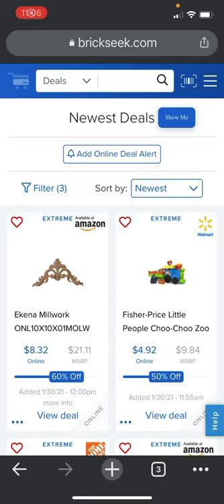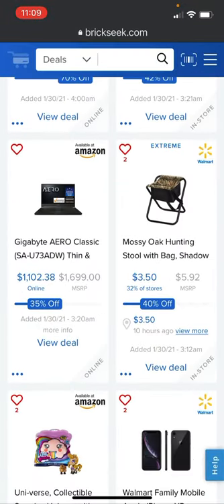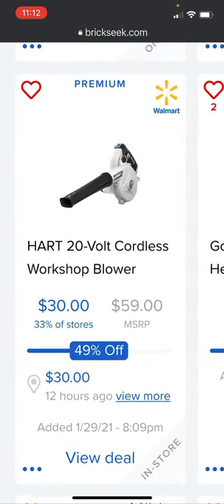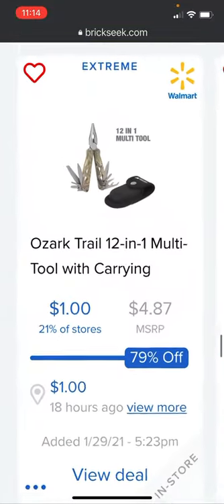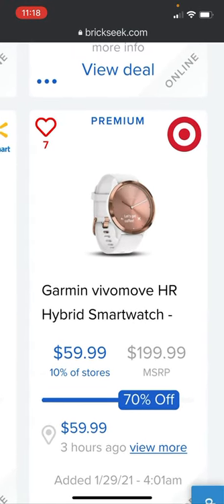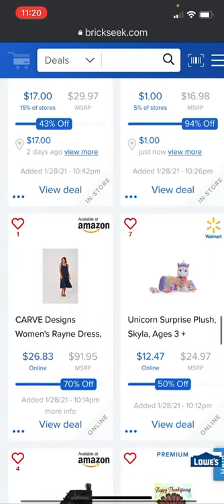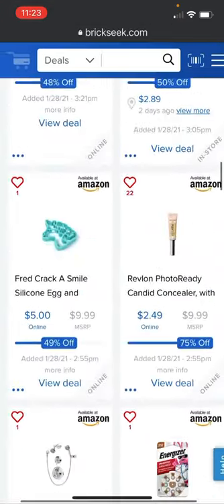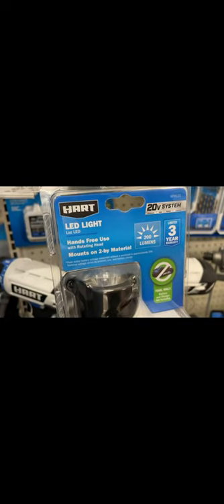Amazing Online & In-Store Deals With Discounts Up To 92% OFF! Tools, Electronics, Toys, Etc.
There are some deals here that most anyone can take advantage of. I hope you all enjoy the video and we always appreciate your support.

Home Depot DeWALT BOGO Glitch Hack Is It Still Ongoing? | Went To My Local Home Depot To Find Out!!

👉 Links below are affiliate links. If you buy something through this link I may get a small share of the sale. ❤️ (Always click links to see the latest prices on items. Amazon prices fluctuate)

Samsung Electronics R7040 Robot Vacuum Wi-Fi Connectivity, Ideal for Carpets, Hard Floors, and Pet Hair with 3510Pa Strong Performance, Works with Amazon Alexa and the Google Assistant, Neutral Gray - $249.99!! 50% OFF!!

NHL Colored Trim Premium Laptop Backpack - $17.03!! 82% OFF!!

Licorice Jump Rope 6 Foot - $3.19!! 92% OFF!!

Hanover Ventura Outdoor Patio Recliner with Hand-Woven Wicker, Rust-Resistant Frames, and Thick Vintage Meadow Green Cushions, VENTURAREC - $382!! 36% OFF!!

BLACK + DECKER 20V Max Lithium Sweeper (LSW321) - $63.98!! 45% OFF!!

Gigabyte AERO Classic (SA-U73ADW) Thin & Light Performance Laptop, 15.6" 4K UHD IPS Pantone Certified, GTX 1660 Ti, Core i7-9750H, 16GB DDR4, 256GB Intel 760p SSD, Up to 8-hrs Battery Life - $1,330.99 - In Amazon, after clicking the link below, make sure too look at the bottom right of your screen where you will find “Other Seller On Amazon” this is where you will find this laptop for the $1,102.38 Price!! 35% OFF!!

JVC Blue and Red Wireless Water Resistant Pivot Motion Sport Headphone with Locking Ear Fit HA-ET50BTA - $36.00!! 54% OFF!!

Rockland Melbourne Hardside Expandable Spinner Wheel Luggage, Silver, 2-Piece Set (20/28) - $62.99!! 81% OFF!!

Correll RA3096-23 R Series, Adjustable Height Blow Molded Plastic Commercial Duty Folding Table, Rectangular, 30" x 96” - $169.99!! 52% OFF!!

Sennheiser IE 80S BT Audiophile In Ear Bluetooth Headphone, Black - $184.95!! 63% OFF!!

BackBeat PRO 5100 True Wireless Bluetooth Earbuds - $89.99!! 47% OFF!!

SKIL 16 In. Worm Drive Carpentry Chain Beam Saw - SPT55-11 - $422.99!! 39% OFF!!

Oculus Rift S PC-Powered VR Gaming Headset - $299!! 25% OFF!!

Plantronics BackBeat GO 410 Wireless Headphones, Active Noise Canceling Earbuds, Bone - $59.99!! 54% OFF!!

Broan-NuTone 655 Bath Fan and Light with Heater, 70 CFM 4.0 Sones, White Plastic Grille - $52.79!! 59% OFF!!

VIZIO SB46514-F6 46" 5.1.4 Home Theater Sound System with Dolby Atmos and Wireless Subwoofer, Includes Rear Surround Speakers, Black - $598.00!! 40% OFF!!